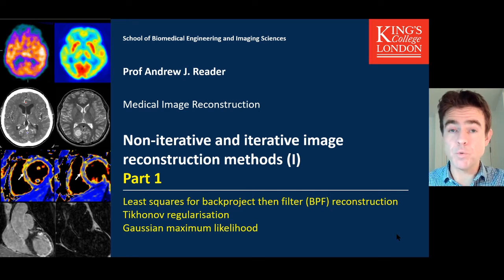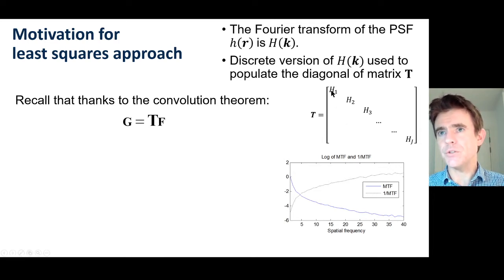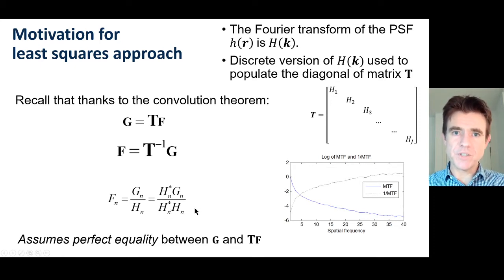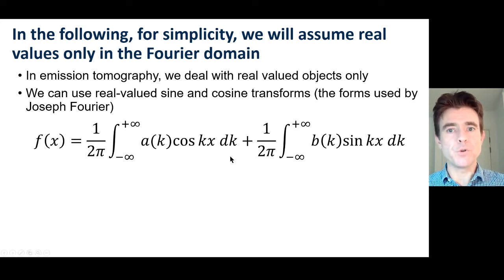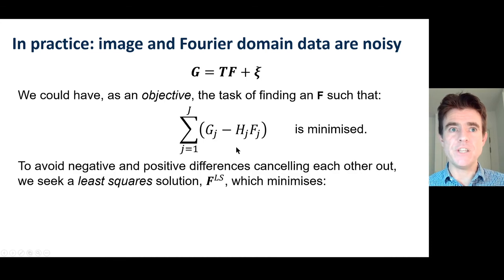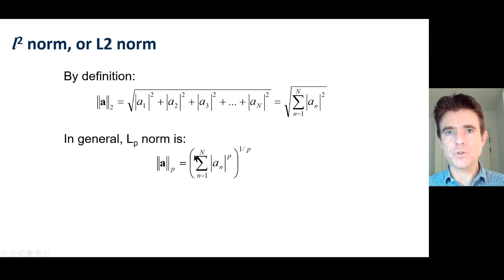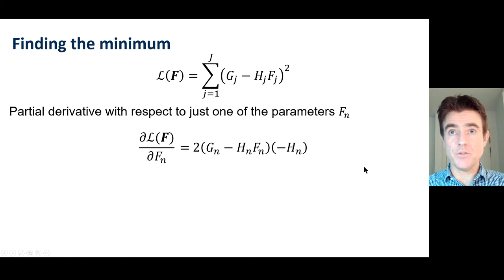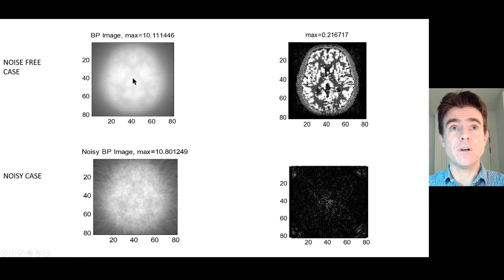Non-iterative and iterative image reconstruction methods Part 1a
Least squares for backproject then filter (BPF) reconstruction
Tikhonov regularisation
Gaussian maximum likelihood